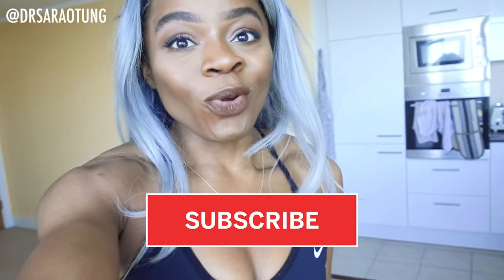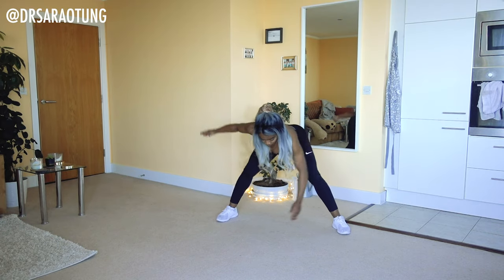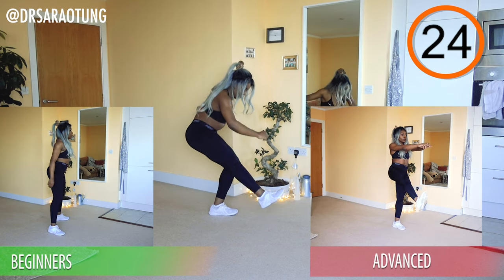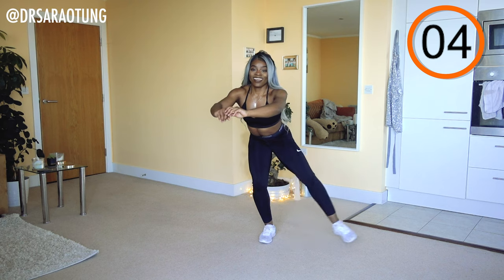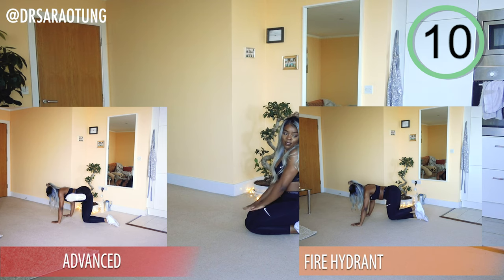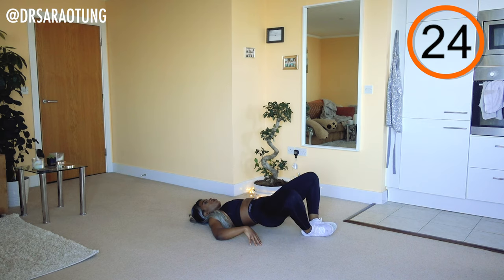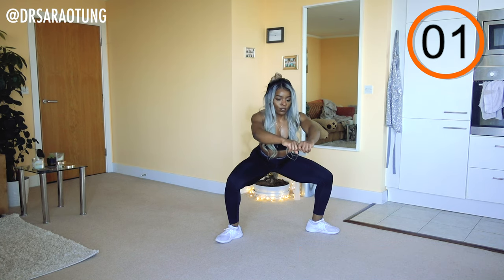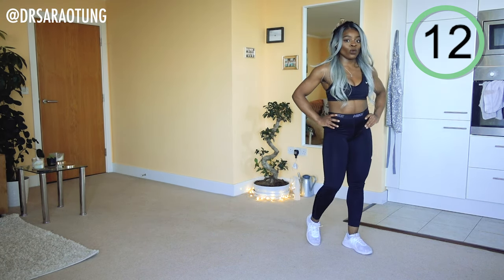DAY 9 - ULTIMATE LEG DAY - No Equipment Home Workout - Dr Sara Home Workout Challenge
DAY 9!!

Share your progress with me using hashtag
Tag me on insta! @Dr Sara Otung